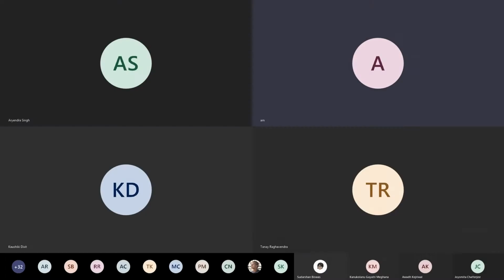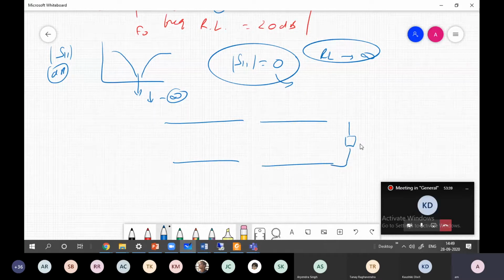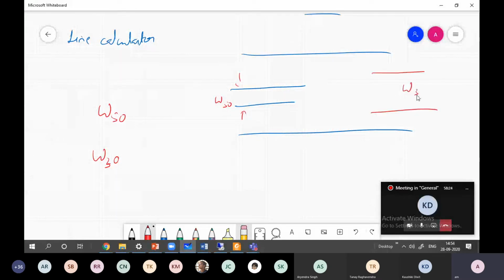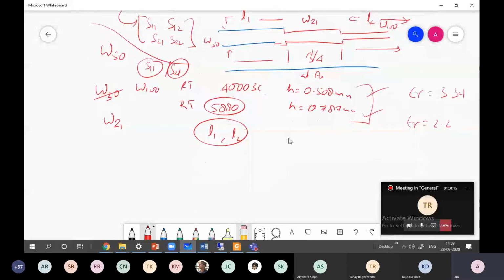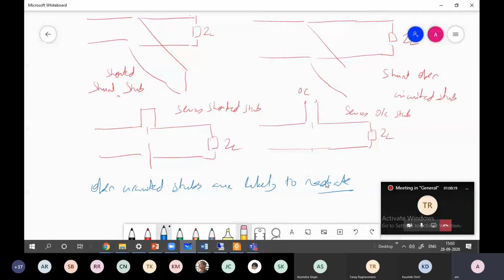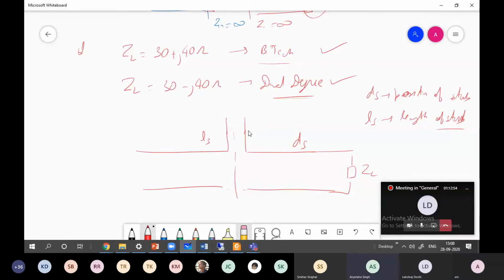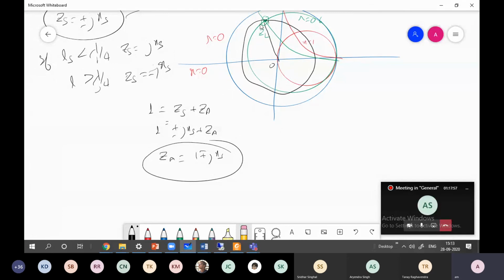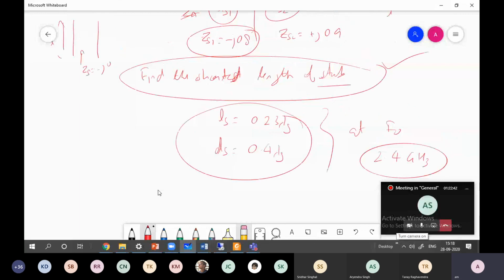video 16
More Topics You Can Find Here

12. To join open and free classroom for Data Science, please

14. You can review our channel